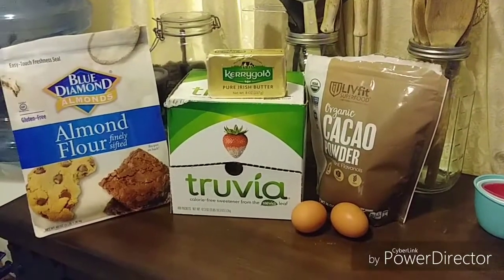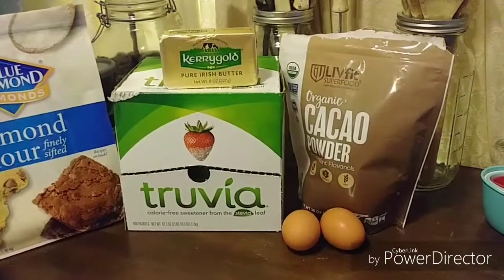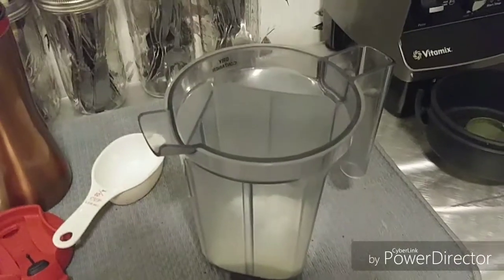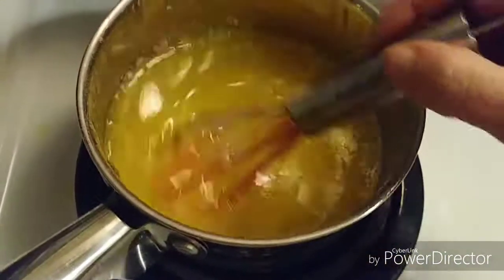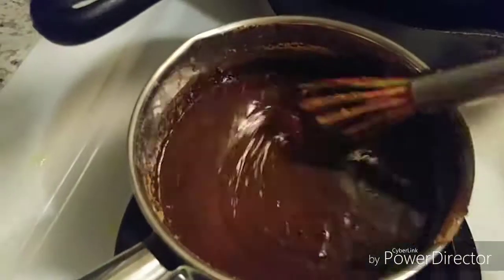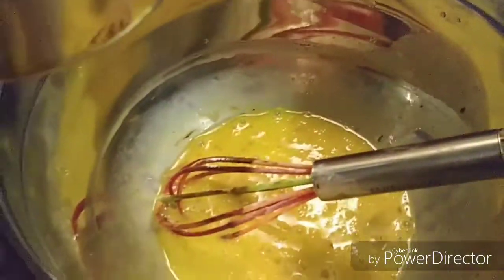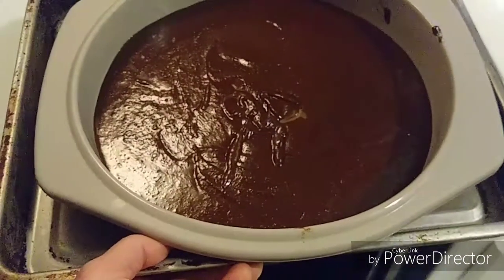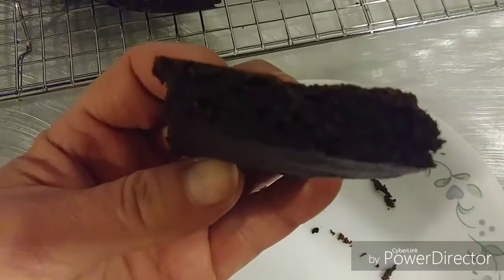Vicki's Keto Fudgy Brownies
VICKI'S KETO WAY OF LIFE FUDGY KETO BROWNIES

TOTAL TIME: 35 MINUTES

SERVINGS:  BROWNIES
These keto brownies are extra fudgy, super easy, just 5 ingredients and 1g net carbs a pop! Now that's what we call ideal!
Print
INGREDIENTS
• 3/4 cup salted grass-fed butter or coconut oil
• 1/2 cup truvia
• 2/3 cup cocoa powder
• 1/2 teaspoon pink Himalayan salt for top if you want salty
• 2 eggs at room temperature***
• 2/3 cup Almond Flour
INSTRUCTIONS
1. Position a rack in the lower third of your oven and preheat to 350°F/180°C. Line with parchment paper the bottom and sides of a 8x8-inch baking pan. Set aside.
2. Add butter, sweetener, cocoa powder and salt to a medium heatproof bowl. Melt over a water bath. You will want to heat it up until all the butter and sweetener has melted and the mixture is well incorporated. Remove from heat and allow the mixture to cool slightly.
3. Add one egg at a time, stirring well after each one until completely incorporated. Add almond flour, stirring vigorously until fully blended (about a minute). Pour into prepared pan.
4. Bake for 15-25 minute or until the center is just set and a toothpick inserted in the center comes out slightly moist. This really does vary from oven to oven Sprinkle with salt (optional) and allow to cool completely on a rack.